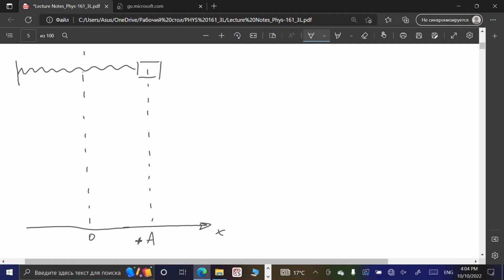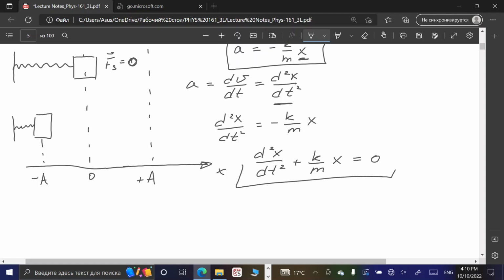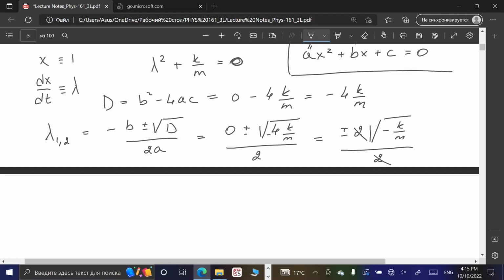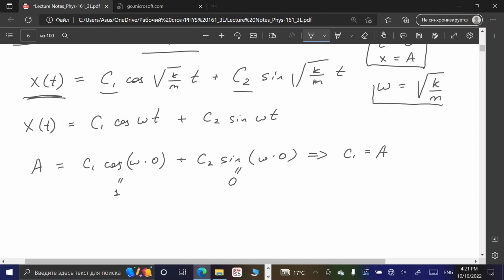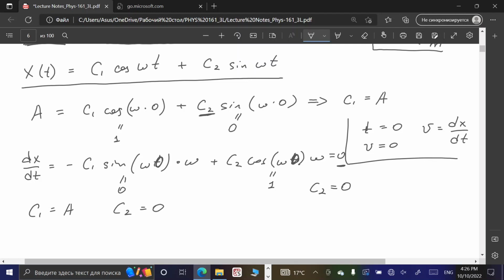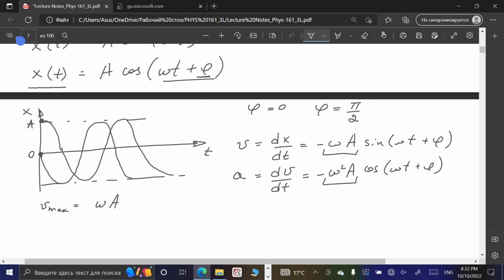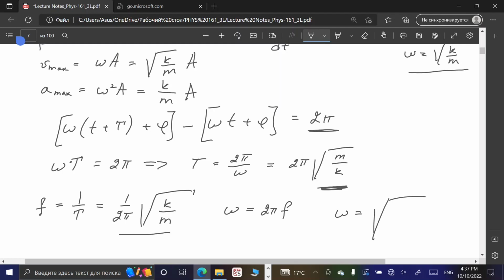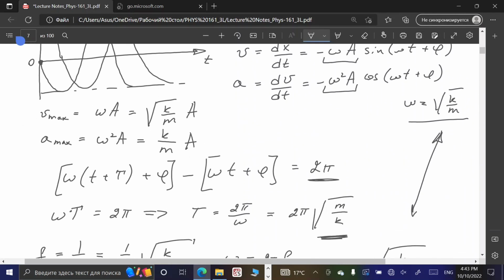Prof. Viktor Brus_Phys 161_3L_Lecture 22